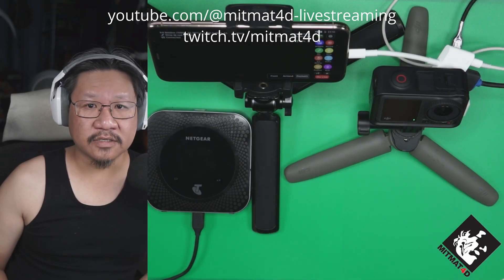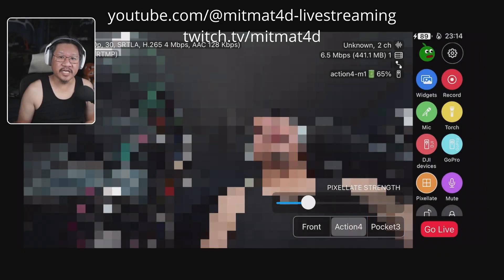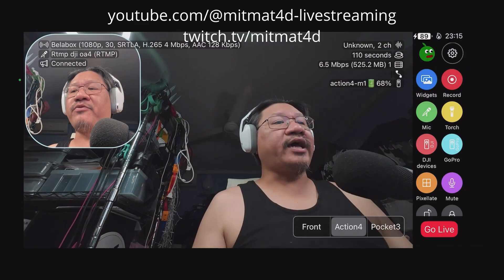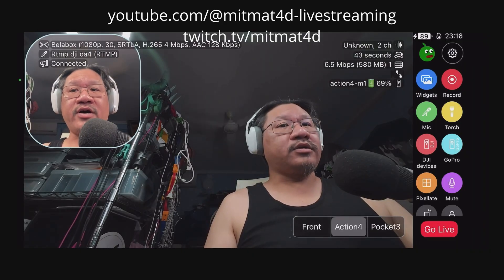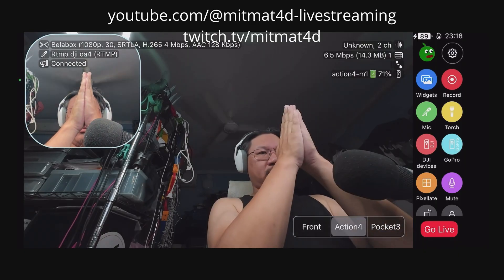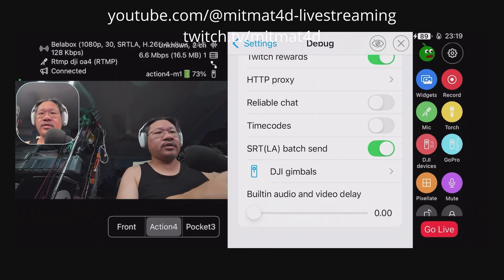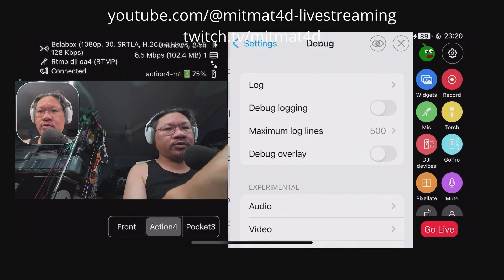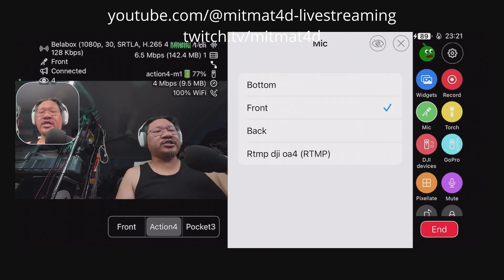Tech Vid - SOFTWARE - MOBLIN - Adding Delay to In-built camera and mic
(Recorded and Edited on 15 & 16 June 2025)

Tech Vid
SOFTWARE
MOBLIN App
Adding Delay to In-built camera and mic

In this video, I will show how to add delay to the Iphone's inbuilt Camera & Microphone within the Moblin App to be in Sync'd to the RTMP Ingest Stream.

Equipment Used:
Netgear Nighthawk M1
Belabox Cloud